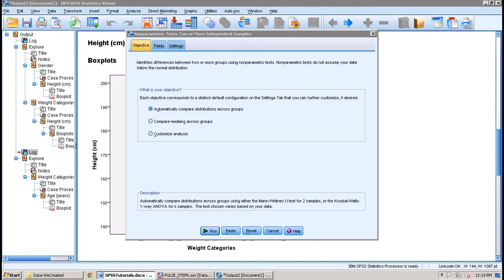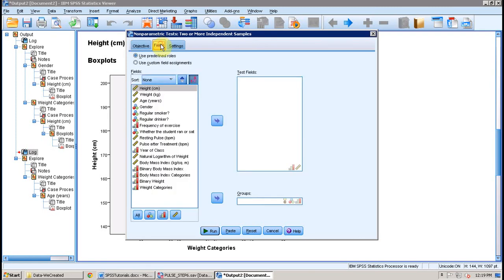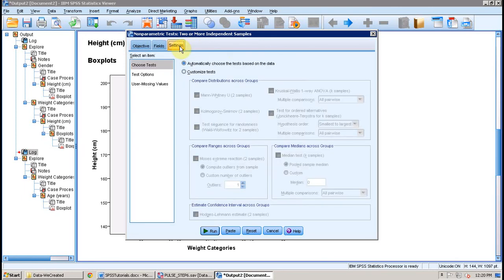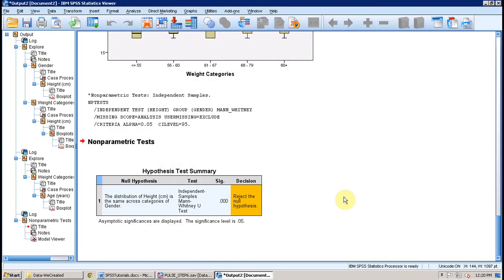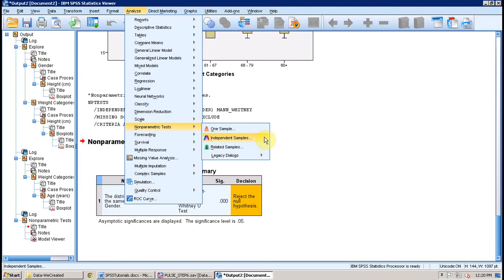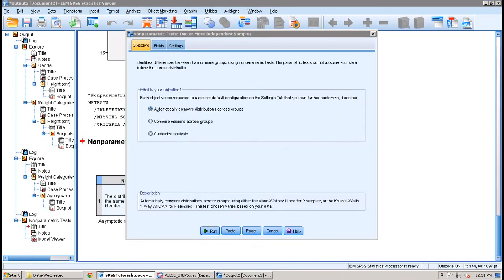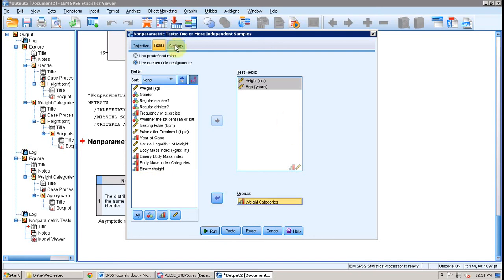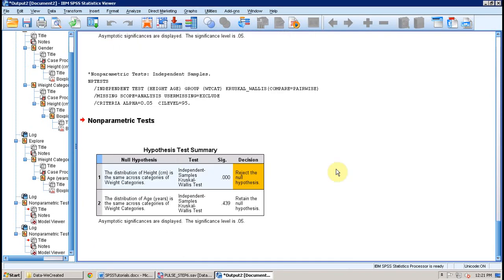SPSS Topic 7E NonParametric